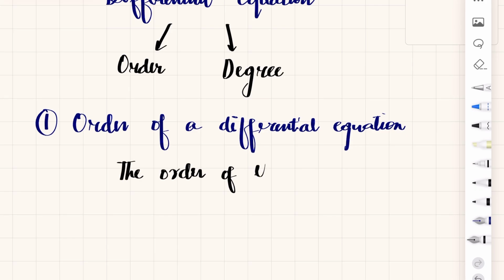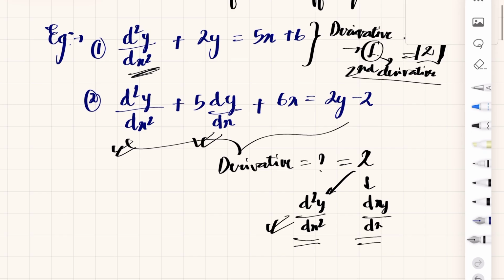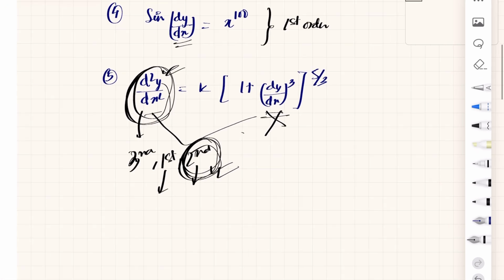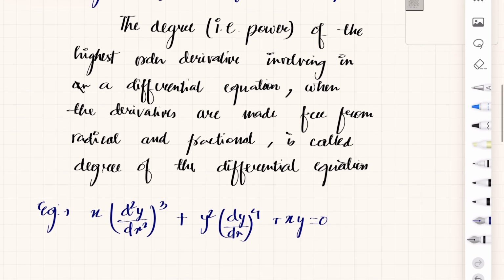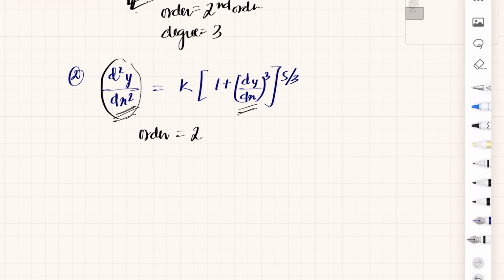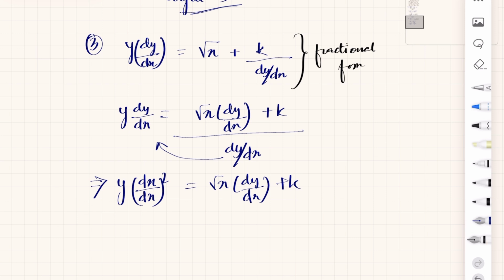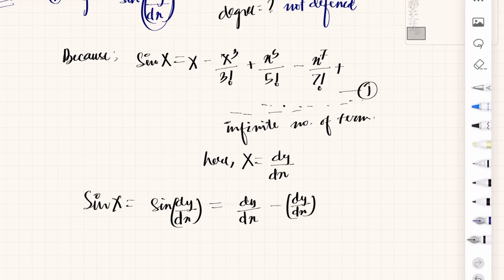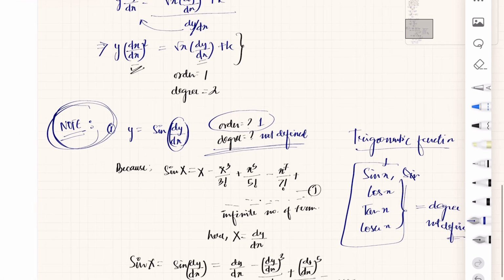ORDER & DEGREE OF A DIFFERENTIAL EQUATION(PART -2) || UPSC WORLD || MATHS OPTIONAL